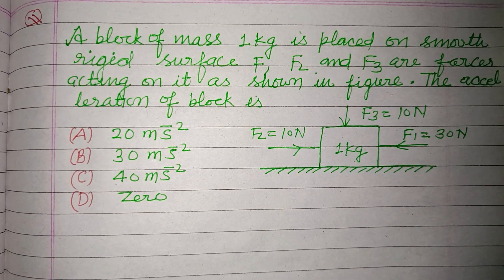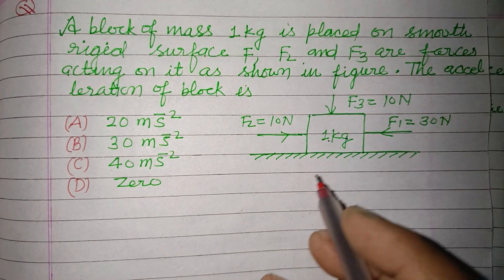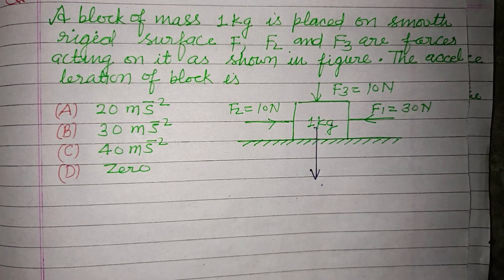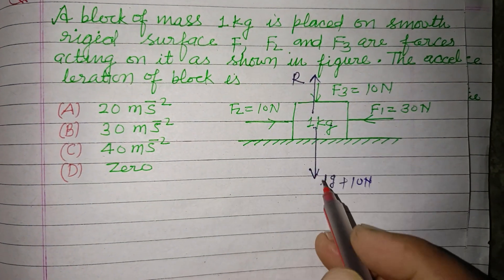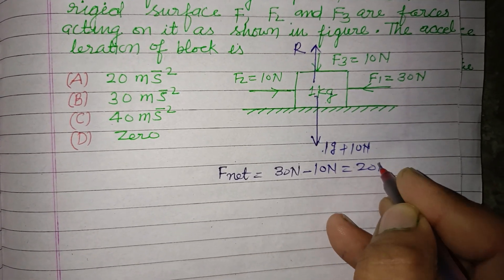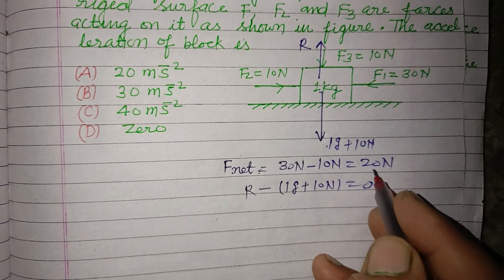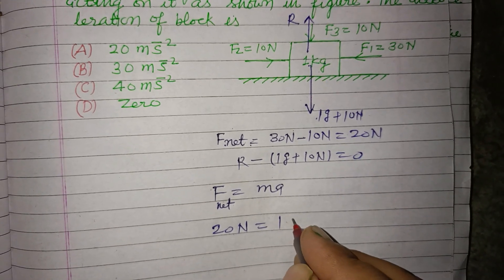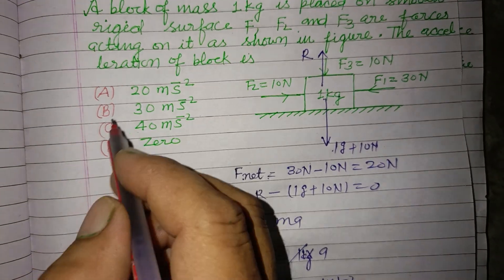A block of mass 1 kg is placed on smooth rigid surface F1, F2 and F3 are forces... | neet physics